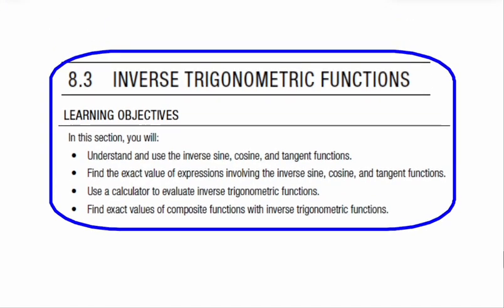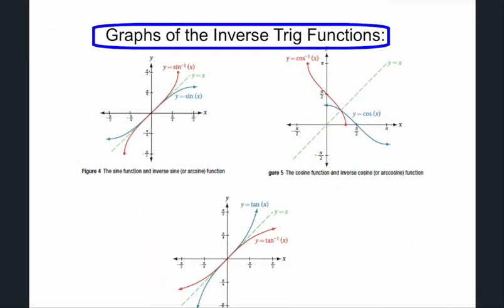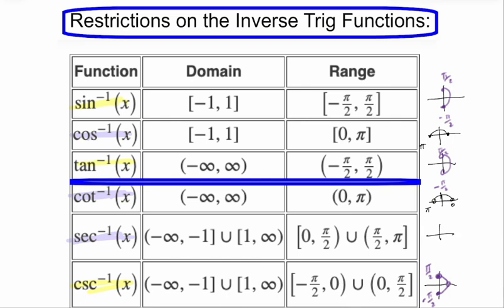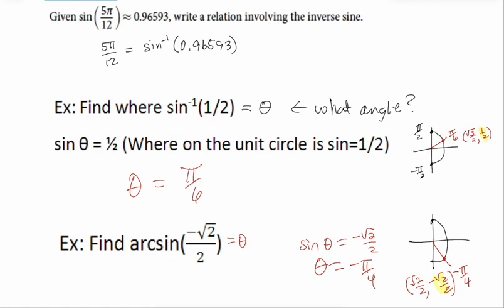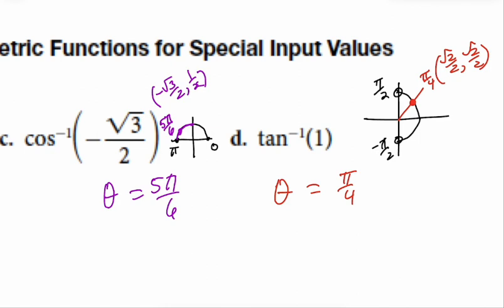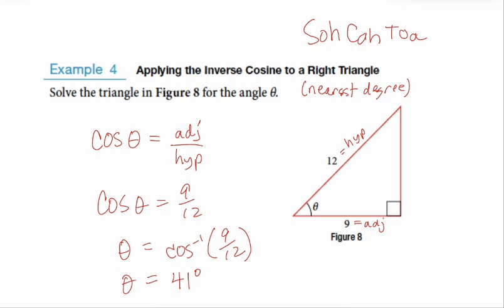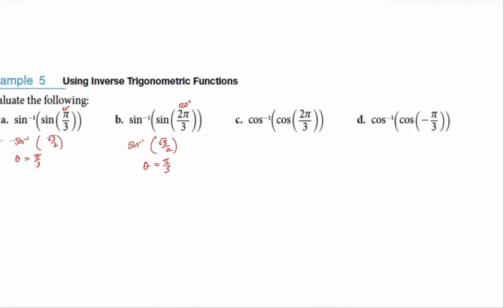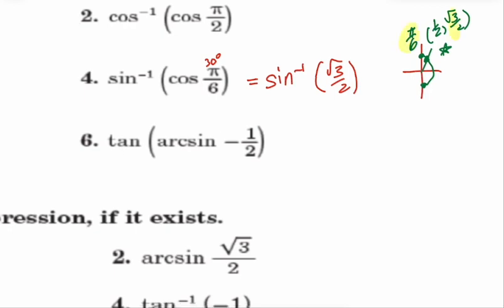8.3 Inverse Trig Functions